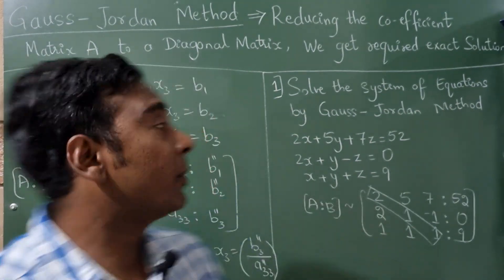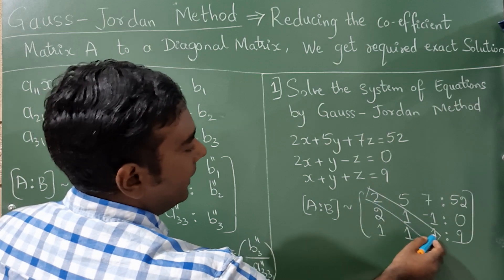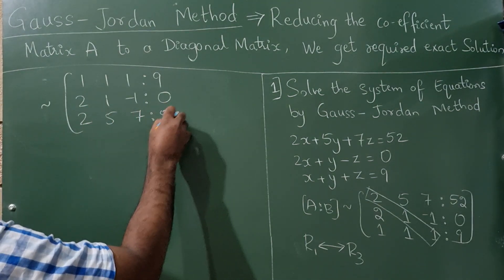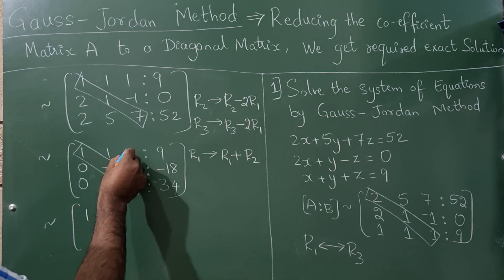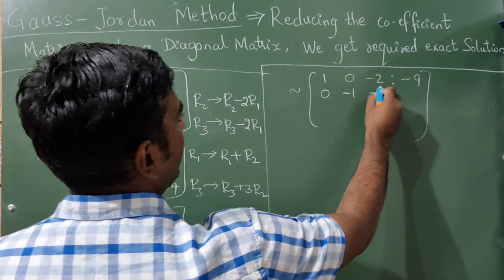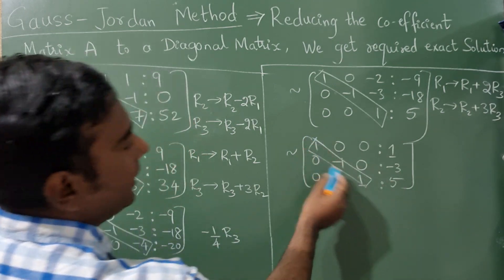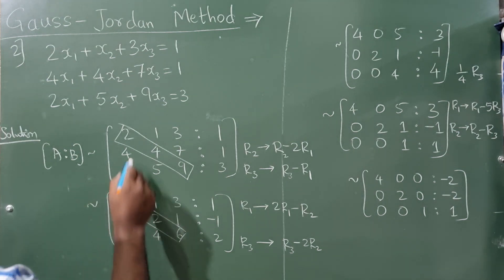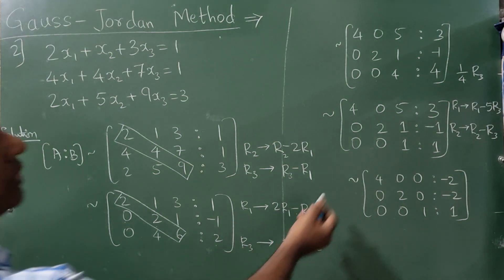Gauss Jordan method | Solve the system of equation | Engineering Mathematics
Solve the system of equation using Gauss Jordan method
Solve the gauss jordan method
Gauss Jordan method Solve the system of equations
Use the gauss jordan method to solve the system of equation
2x+5y+7z=52,  2x+y-z=0,  x+y+z=9 solve by gauss jordan method

2x+y+3z=1, 4x+4y+7z= 1 , 2x+5y+9z= 3, solve the system of equation using Gauss Jordan method